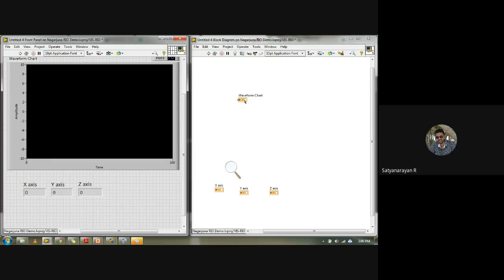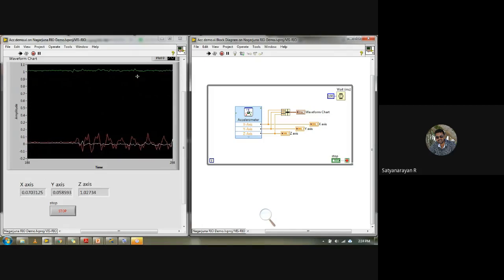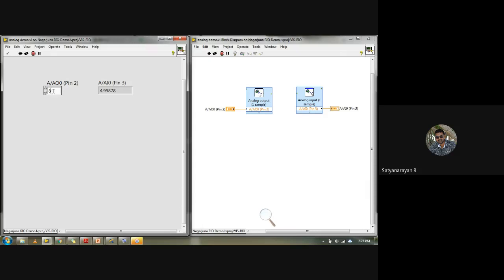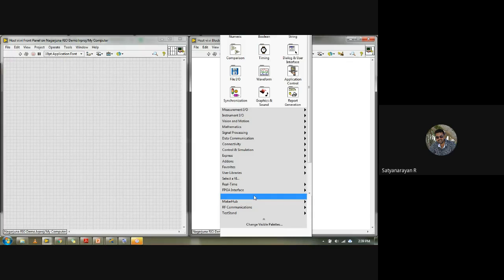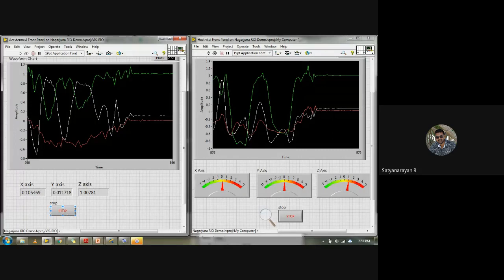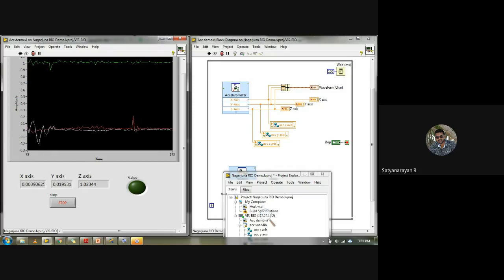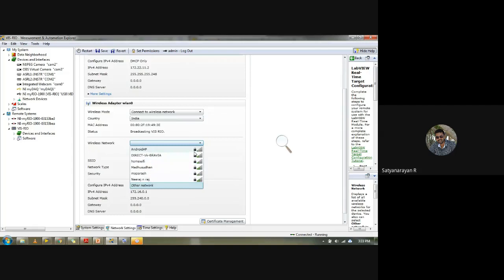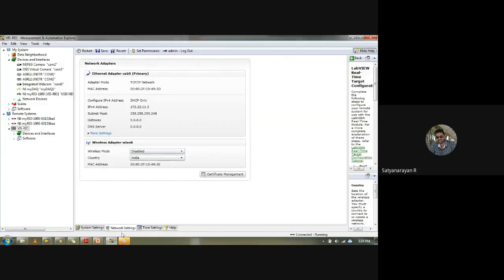STTP PHASE3 DAY4 session3 2021 04 24 at 01 31 GMT 7